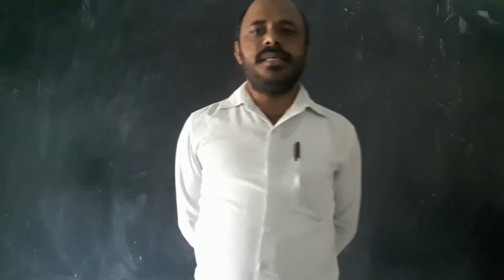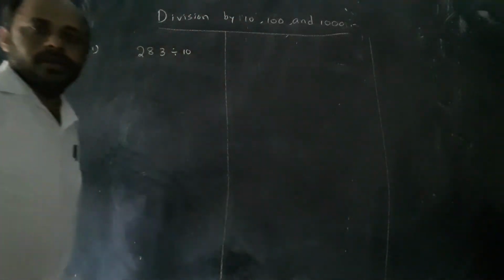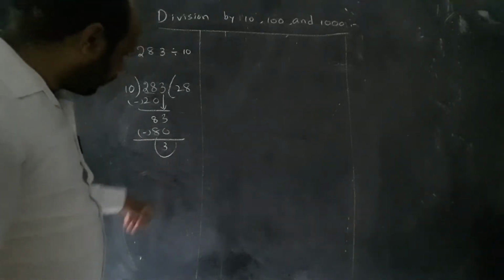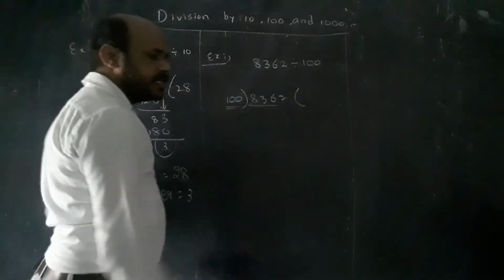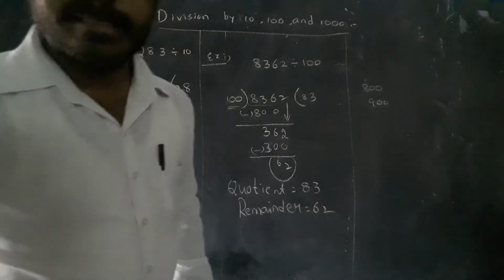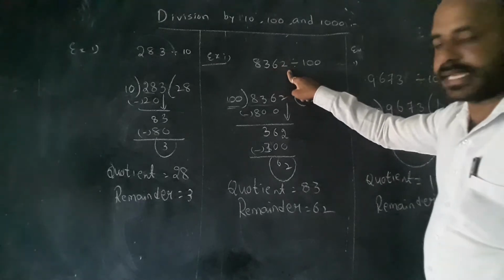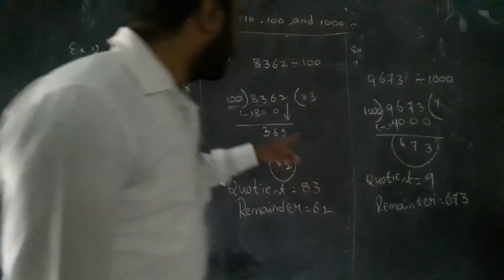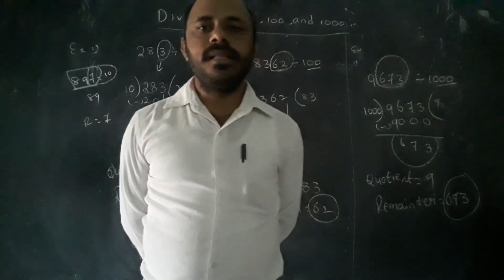Class 4 Maths by KK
Division by 10,100,1000